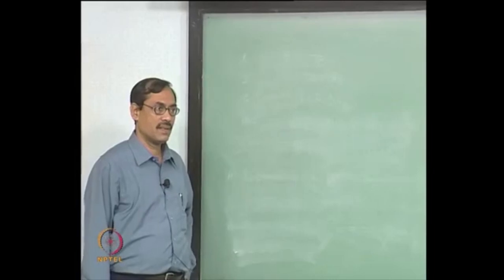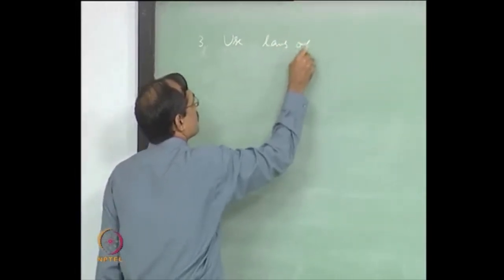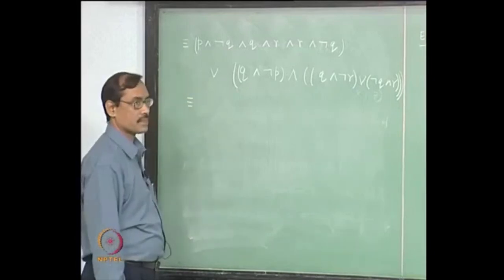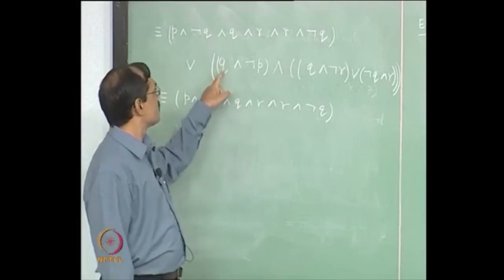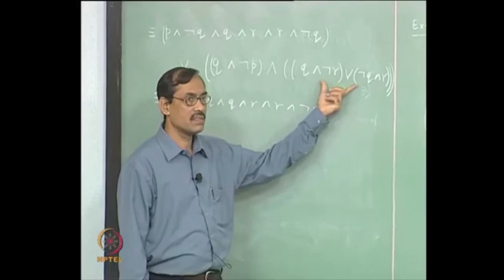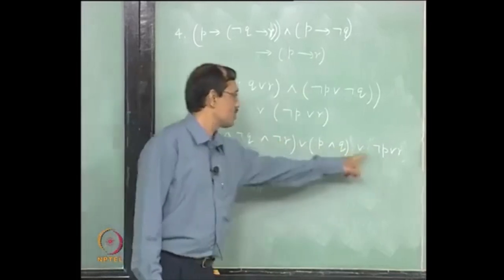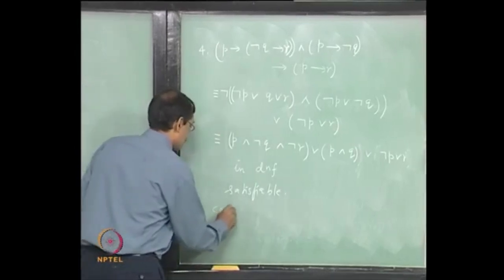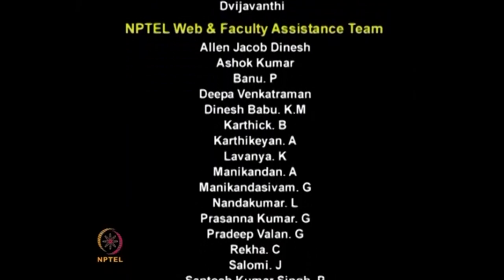Normal forms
Subject : Mathematics